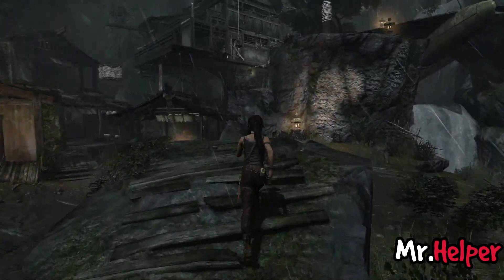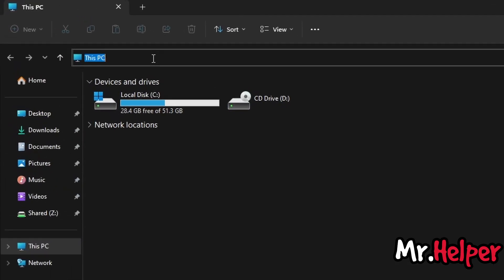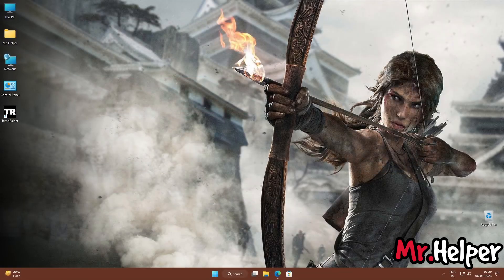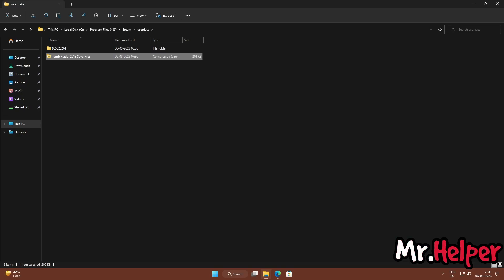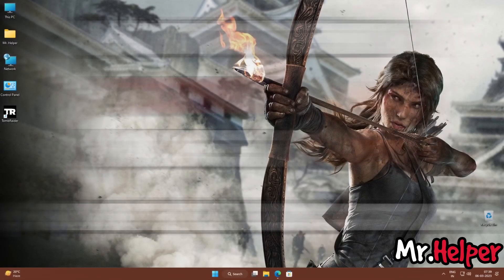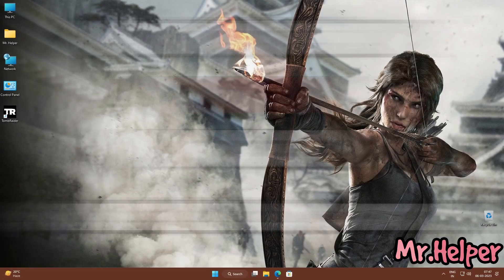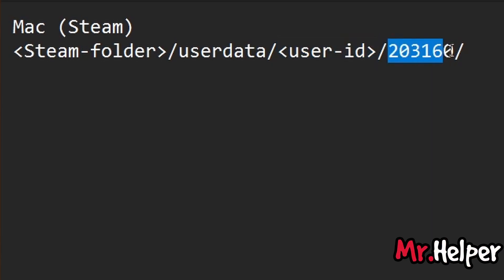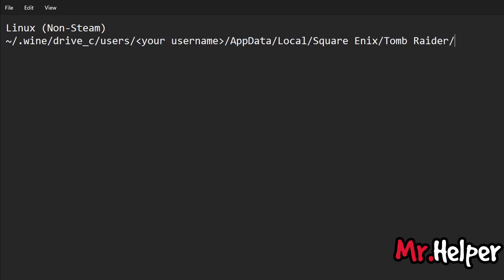How To Find Tomb Raider Save File Location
If you’re having trouble finding the Tomb Raider (2013) save file location, your quest is over! In this video, I’ve done my best to explain how to find the Save File Location for Tomb Raider (2013) on any platform in detail and step-by-step.

Watch this video now to learn how to find the Tomb Raider (2013) save file location on Epic Games, STEAM, GOG, Origin, MacOS (STEAM), MacOS (App Store), Linux (STEAM), Linux (Non-STEAM) (Wine).
CHAPTERS
00:00 Intro
00:25 What you can expect from this video?
00:53 My Other Channels
01:46 How To Find Tomb Raider Epic Games Save File Location
02:56 How To Backup Tomb Raider Epic Games Save File
04:00 How To Find Tomb Raider STEAM Save File Location
05:15 How To Backup Tomb Raider STEAM Games Save File
06:20 How To Find Tomb Raider GOG Save File Location
07:13 How To Backup Tomb Raider GOG Games Save File
08:03 How To Find Tomb Raider Origin Save File Location
08:52 How To Backup Tomb Raider Origin Games Save File
09:40 How To Find Tomb Raider Save File Location
10:54 How To Backup Tomb Raider Games Save File
11:44 How To Find Tomb Raider MacOS (STEAM) Save File Location
12:30 How To Find Tomb Raider MacOS (App Store) Save File Location
13:05 How To Find Tomb Raider Linux (STEAM) Save File Location
13:51 How To Find Tomb Raider Linux (Non-STEAM)(Wine) Save File Location
14:34 [BONUS][IMPORTANT] How To Find Tomb Raider  Save File Location
15:15 SUPPORT REQUIRED
⭐ In This Tutorial
➡️ Software Used:- Microsoft Edge, Windows Explorer